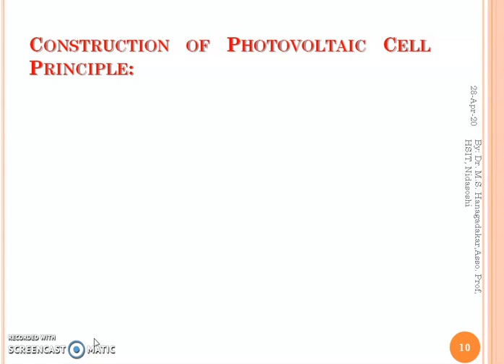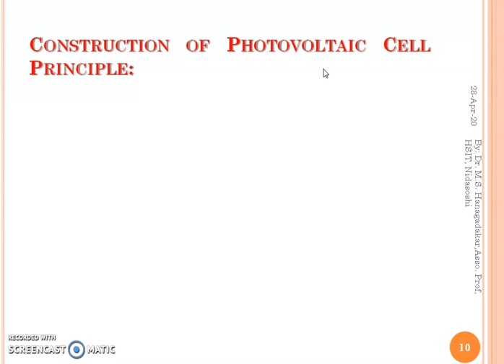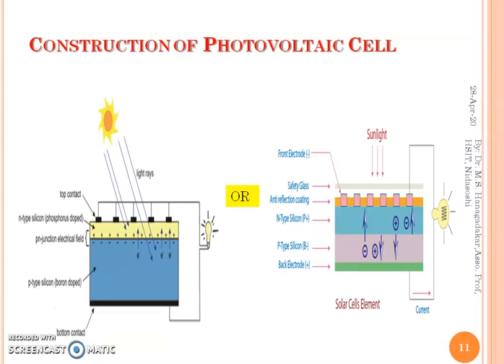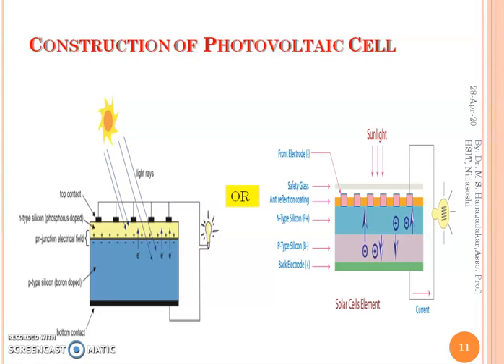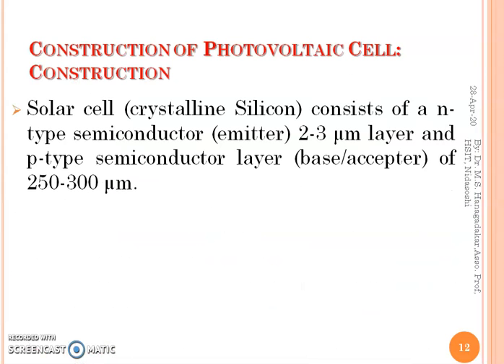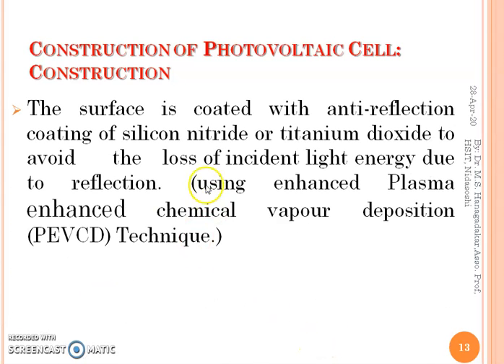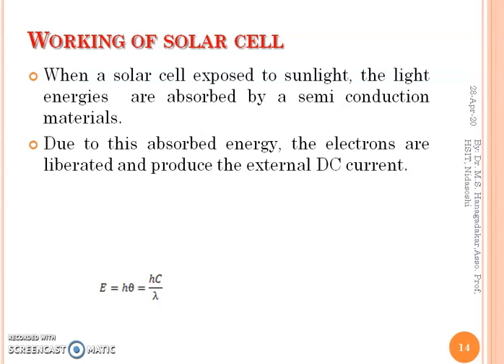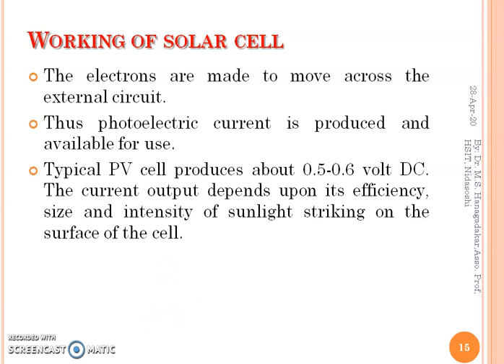Video -10 -Module- III -Solar Energy- 3 .10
In this video, we have discussed the construction and working of photo-voltaic cells